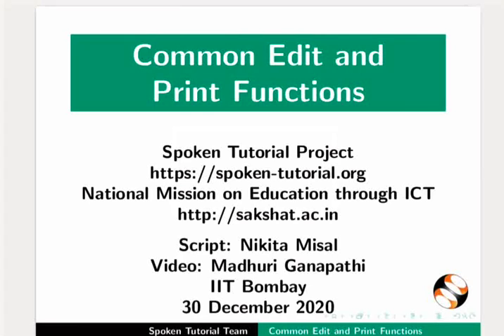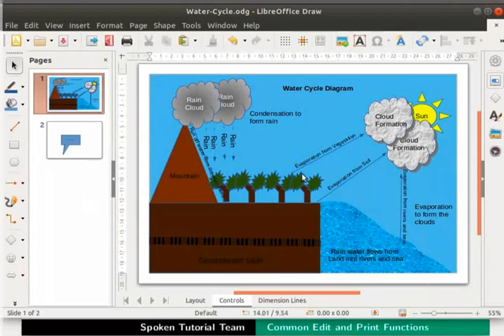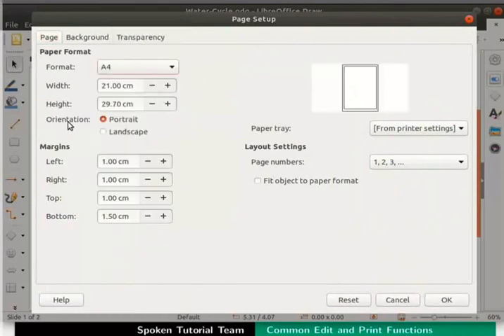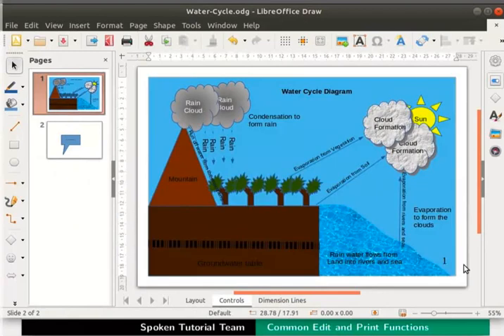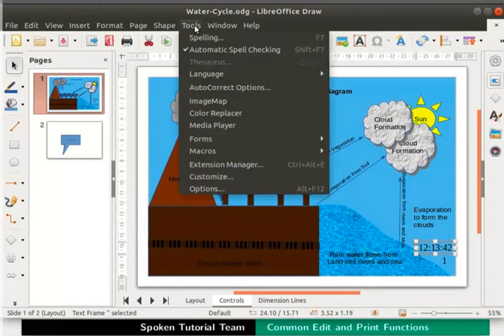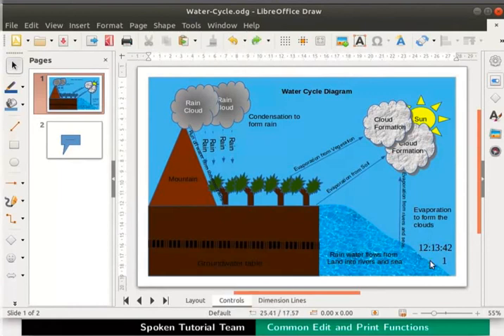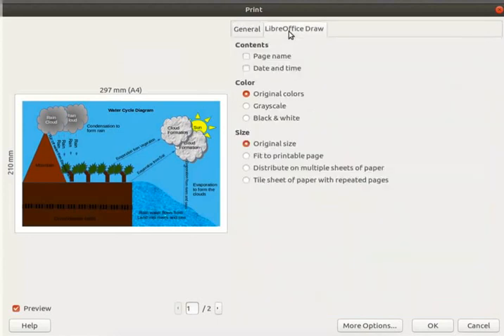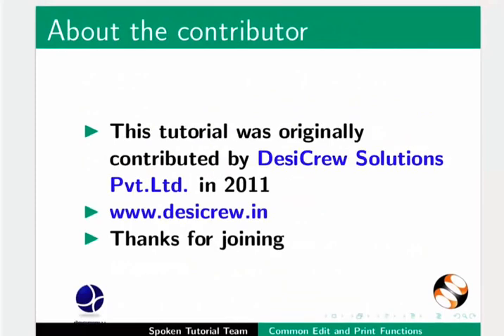Common Edit and Print Functions-English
About page margins
Set the customized paper size
Insert page numbers
Change the page number format
Insert date, time and author’s name.
About different formats of date and time
Use options dialog box to change the author’s name
Use undo and redo options to undo and redo the actions
Rename a page
Set the printing options